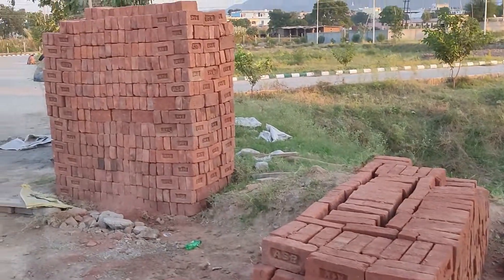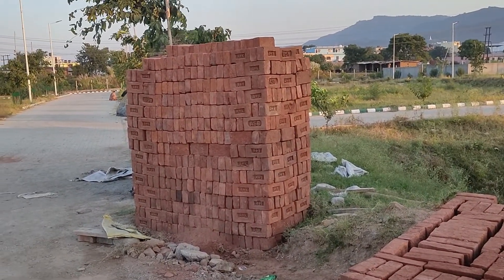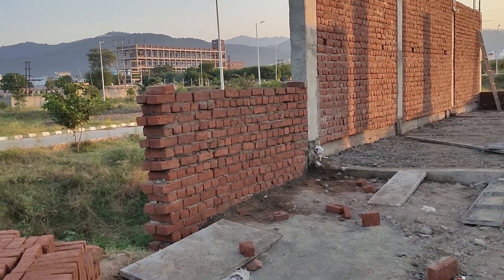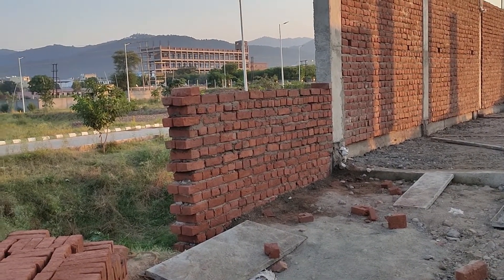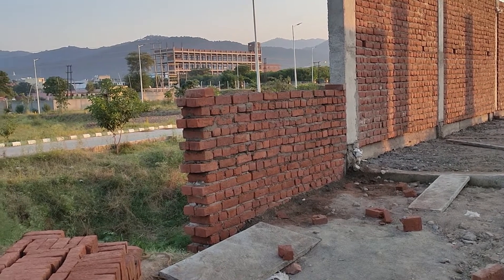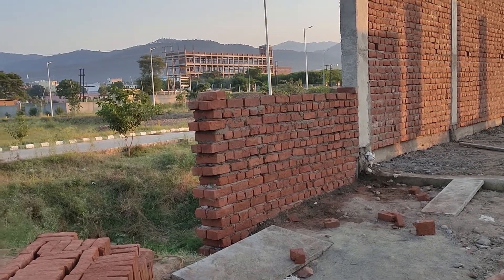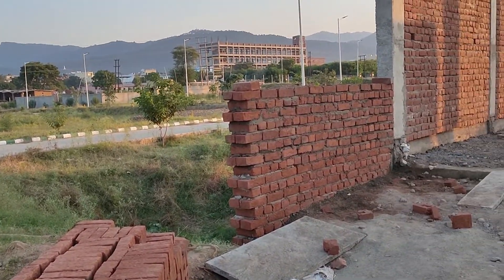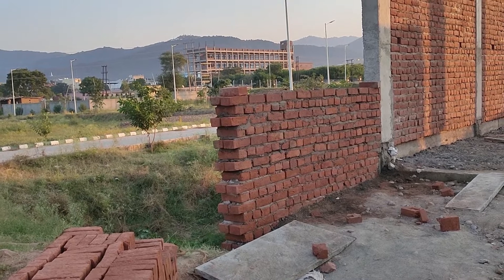Construction Site// Part-2// Civil Engineering// Practical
Construction Site, Excavation, Excavated Earth Filling, Masonry Walls, Brick Masonry Near Site.